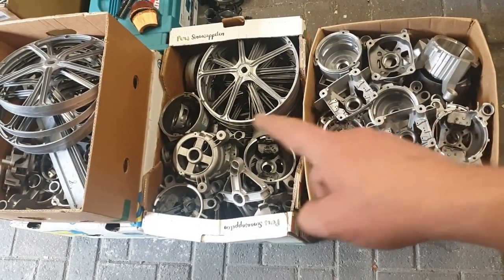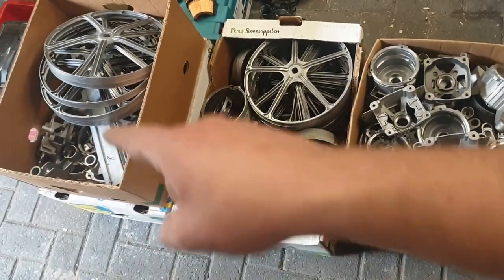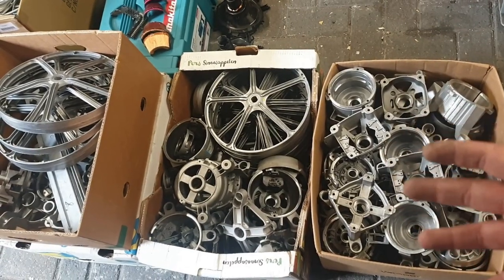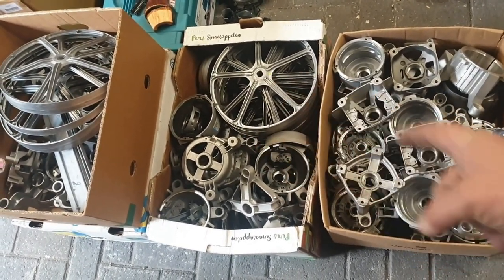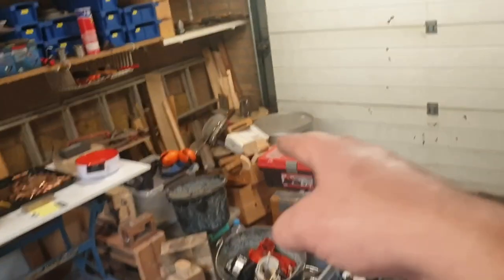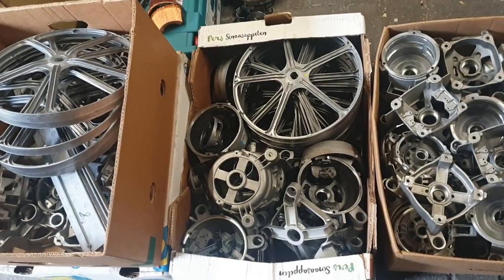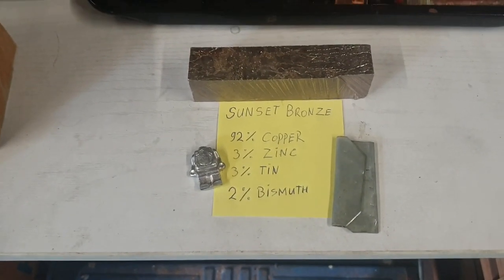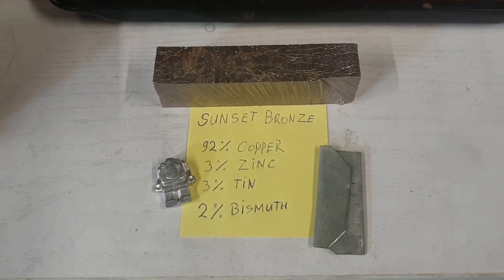Making a new alloy. Sunset Bronze, and some fun with Bismuth.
Recently I have learned about a type of Bronze called Sunset Bronze.
I learned about it from a fellow metal caster on YouTube, SJWCasting